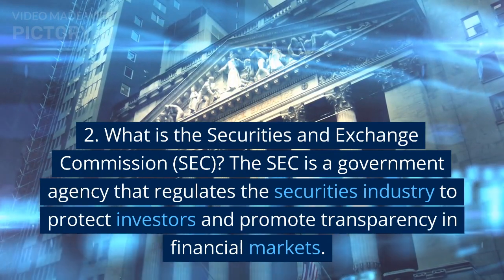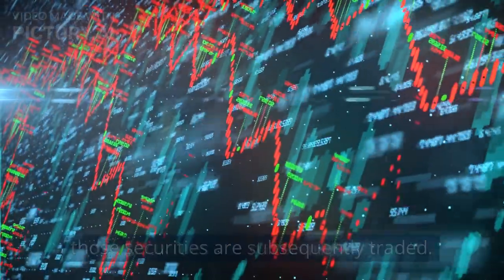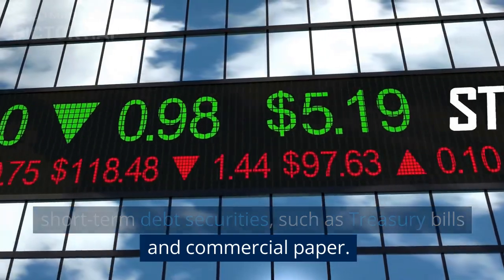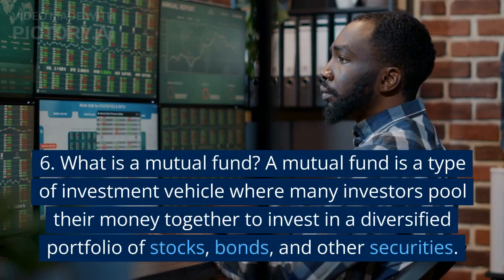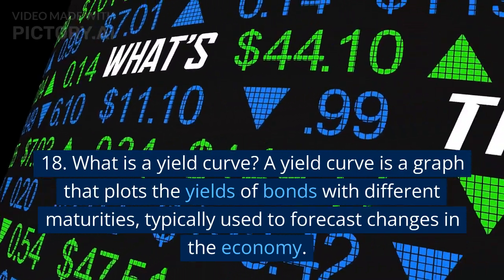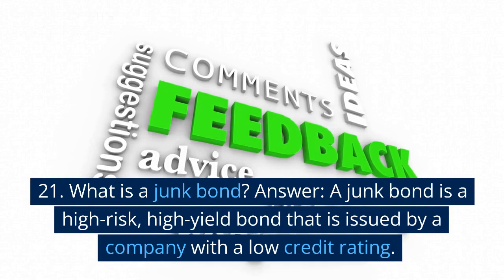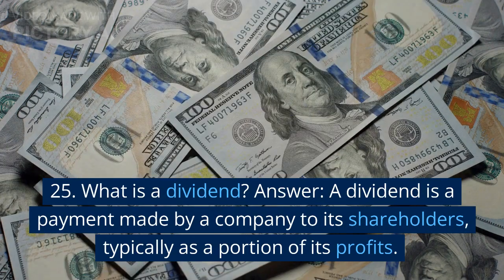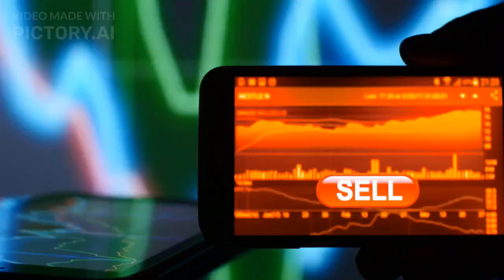ETS Exam Review on Financial Market and Institution